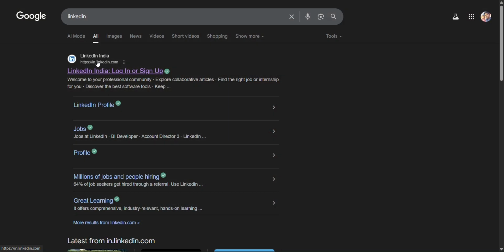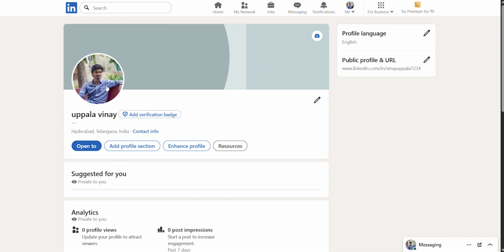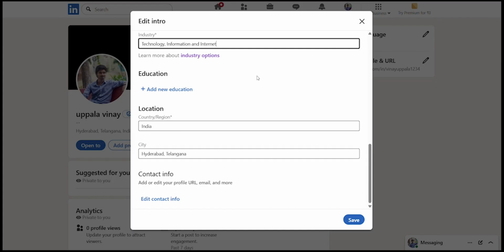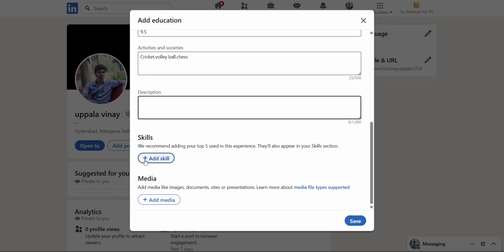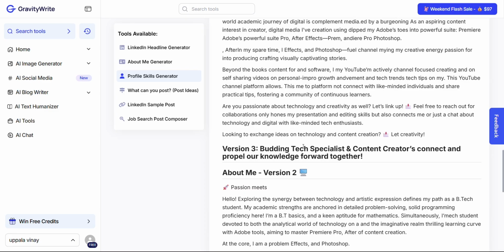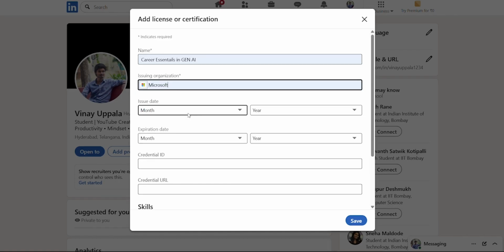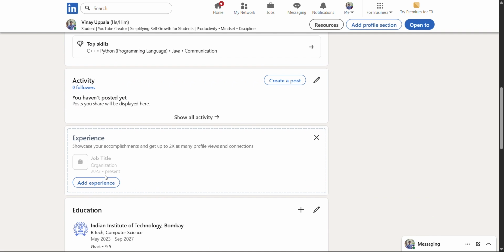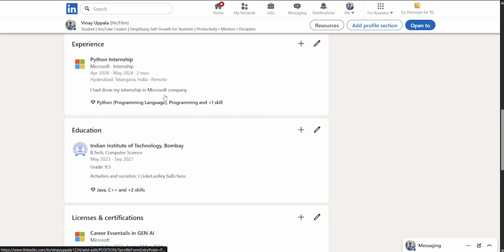LinkedIn Profile Optimization | LinkedIn Growth Strategy (2025) | Vinay Uppala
🚀 Want to turn your LinkedIn profile into a powerful opportunity magnet?
In this step-by-step video, I’ll show you how to optimize your LinkedIn profile from scratch to a professional, fully-optimized level in 2025.

Whether you’re a student, job seeker, or professional looking to build a strong personal brand, these LinkedIn hacks will help you stand out, get more profile views, and attract recruiters or clients.

🔑 What you’ll learn in this video:
✅ How to create a professional LinkedIn profile from zero
✅ Writing a headline that gets attention
✅ Crafting a powerful summary & About section
✅ Adding experience, skills
✅ Using LinkedIn SEO to get discovered by recruiters
✅ Bonus tips for profile picture, banner & content strategy

💡 Perfect for: Job seekers, freelancers, professionals, and entrepreneurs in 2025.

💻 Tech I Use Every Day:
💻 ASUS Vivobook S15 OLED 2022 (i5 H Series)
🖱 Arctic Fox Transparent Mouse
⽴ Dyazo Laptop Stand

📚 Books That Helped Me:
📘 Deep Work by Cal Newport
📗 Atomic Habits by James Clear
📕 The Psychology of Money